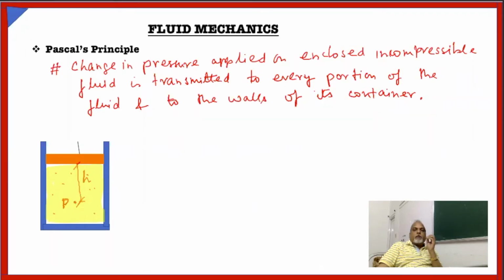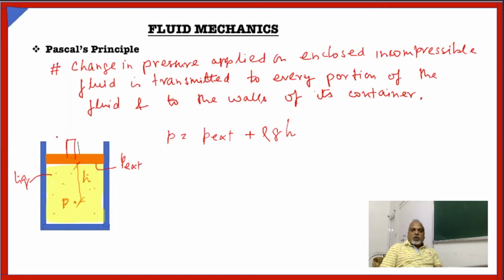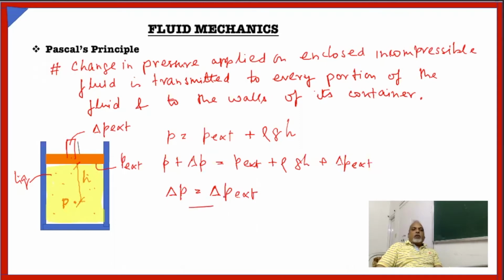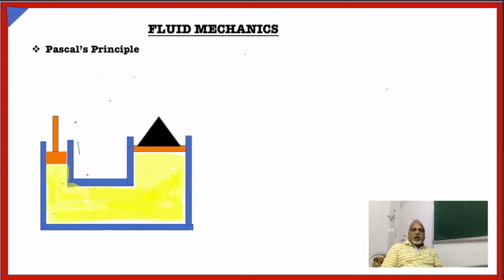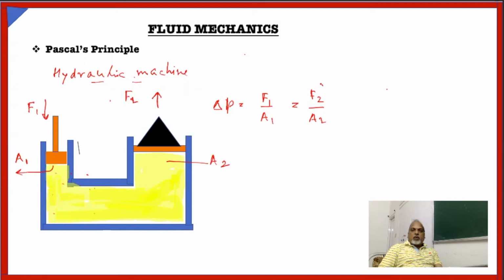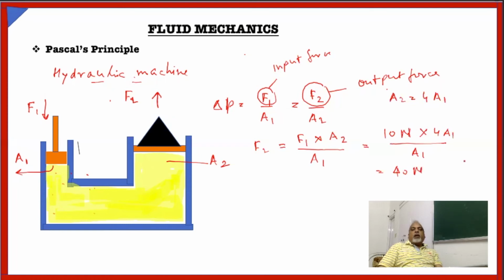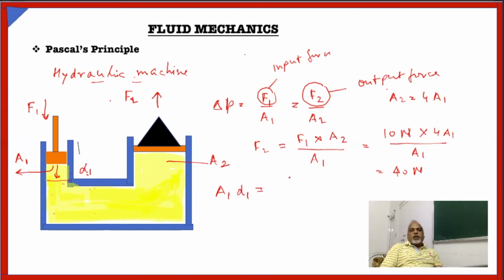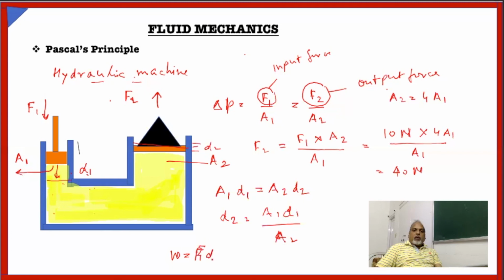Pascals Principle II Hydraulic Machine II Fluid Mechanics II GURUJI-ONLINE II PHYSICS BY SANJAY SIR